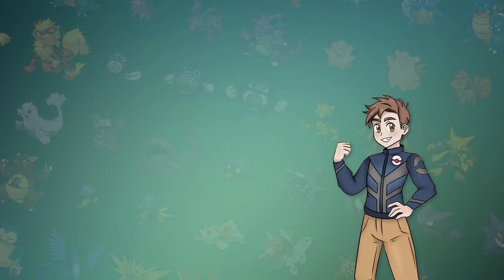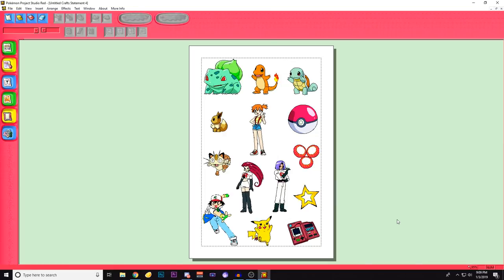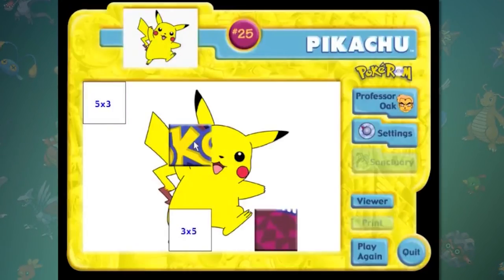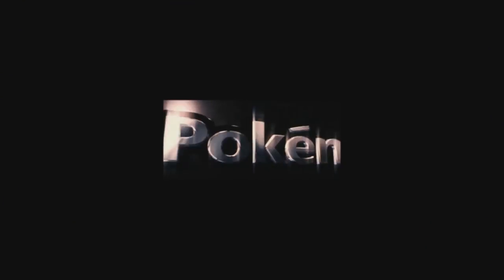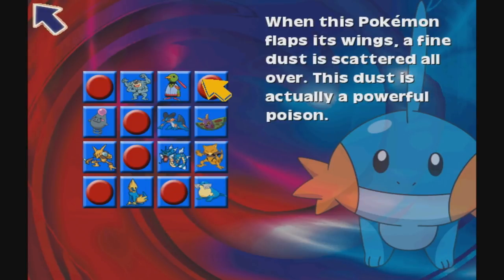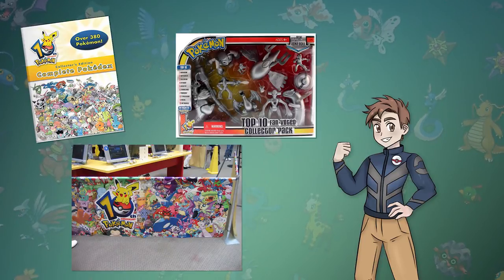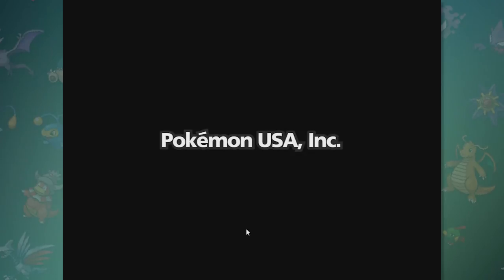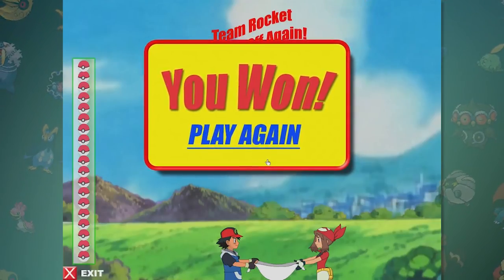POKEMON COMPUTER GAMES - Johnstone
Today we're going to take a look at most of the Pokemon games that have been released for the home computer. This video is somewhat out of my "comfort-zone", as I'm actually in the video, but I'd love to hear your advice on what you like/don't like. Have a great day! :)